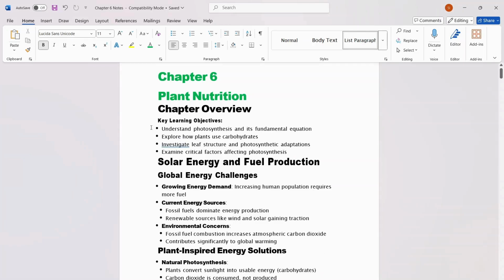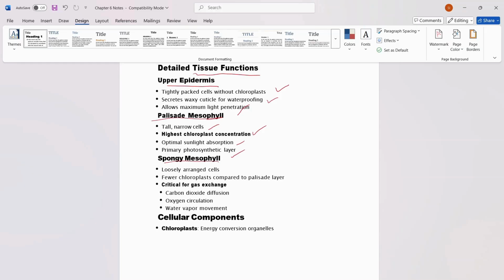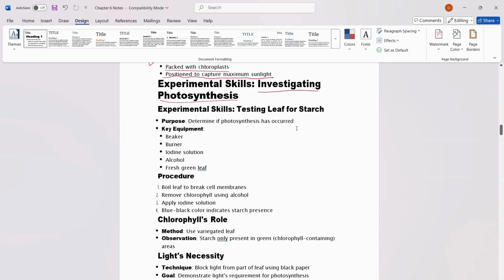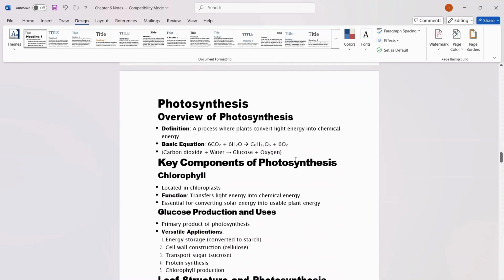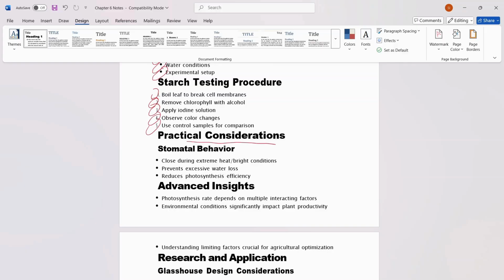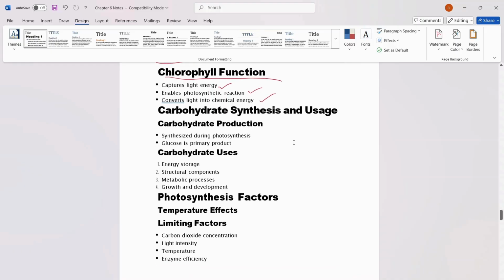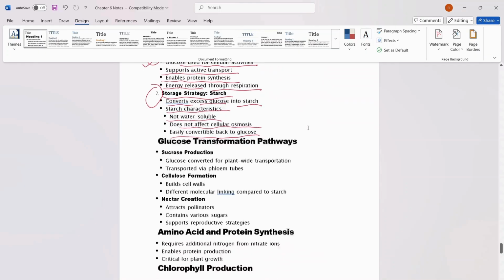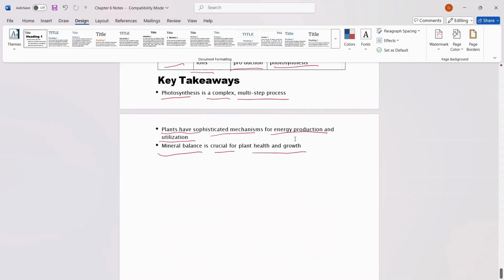IGCSE Biology Chapter 6 | Plant Nutrition & Photosynthesis Explained